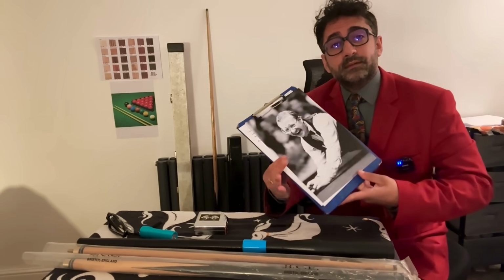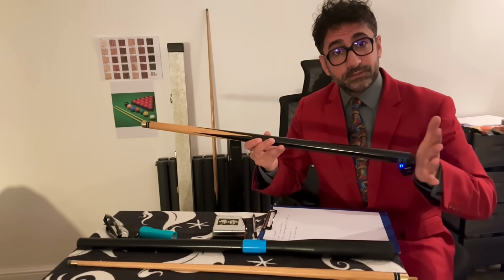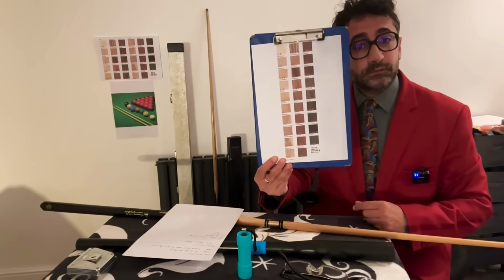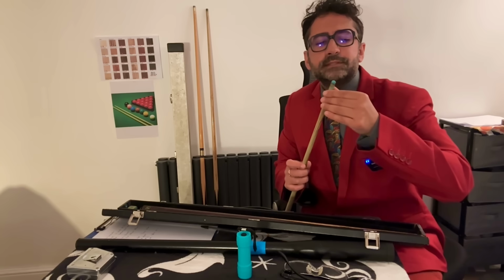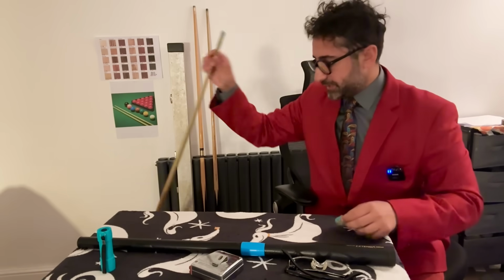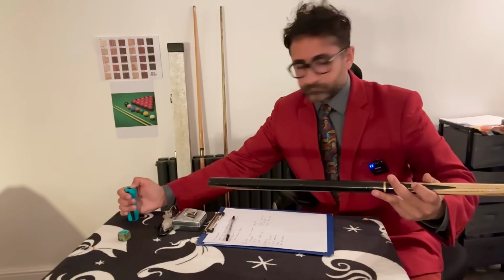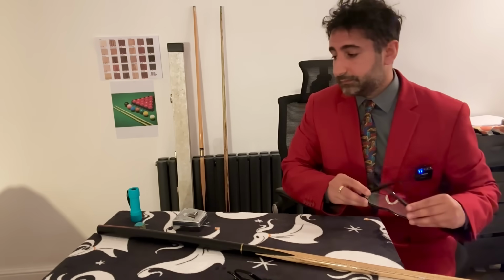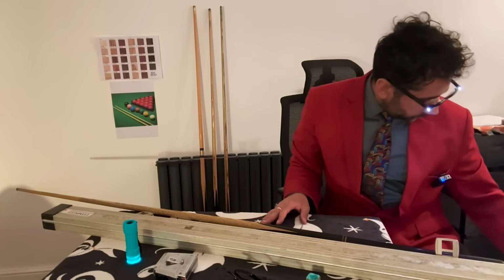ASMR: Fastidious Snooker Cue Inspections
Hello there.
Let’s inspect some of your snooker equipment.